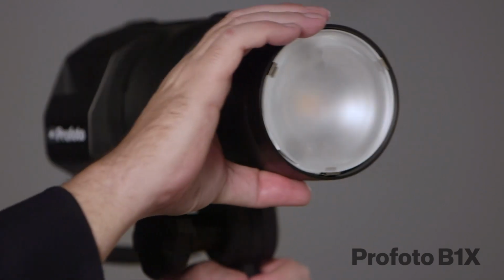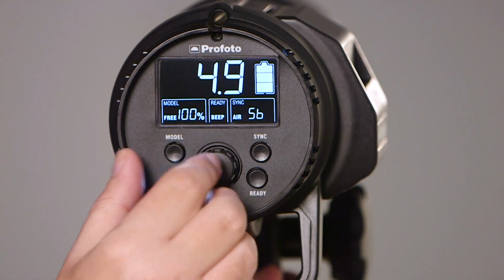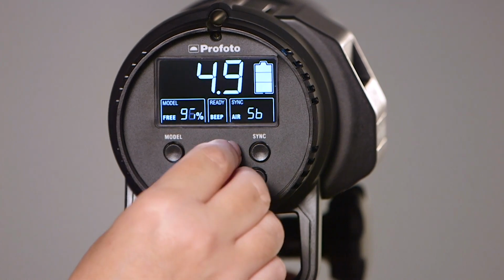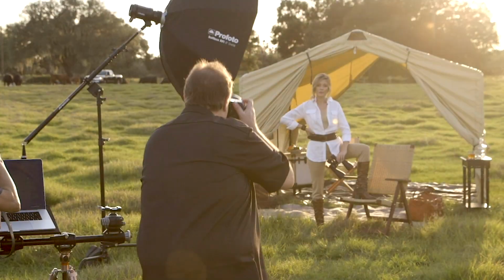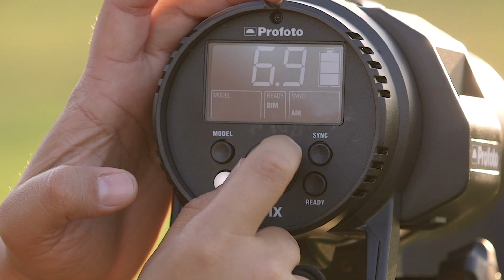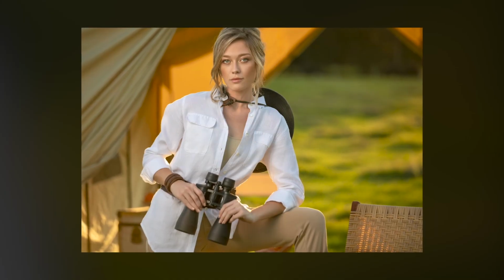Making Great Location Portraits with the Profoto B1 X | Official Trailer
Learn how to use the Profoto B1 X to make great portraits on location! Join Scott Kelby as he takes you through the Profoto B1 X from top to bottom, covering the basic controls, the modeling light, the battery, the speed ring, the Air Remote, and all the advanced features this unit is capable of achieving. This class is designed so you can jump in at any point that interests you or watch it from start to finish. Scott wraps up the class with an on-location fashion shoot, followed by a quick start lesson to get you up and running in the field fast.